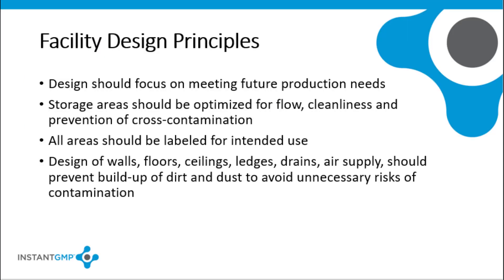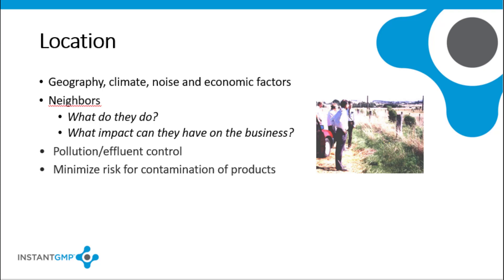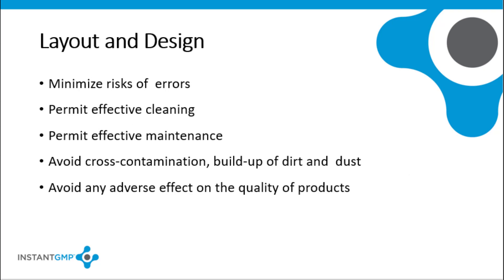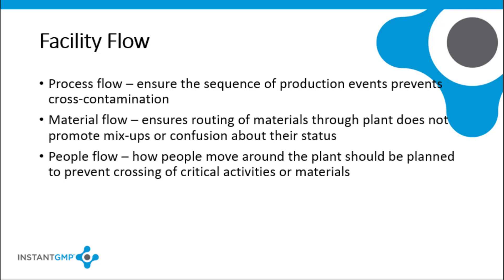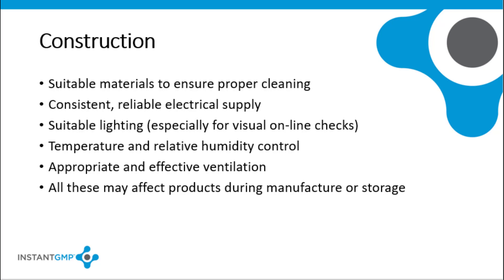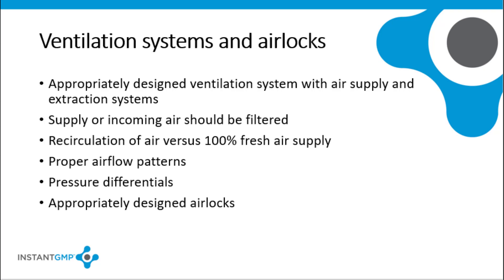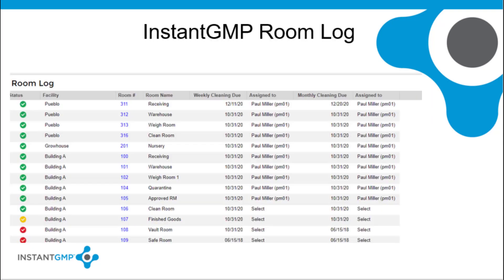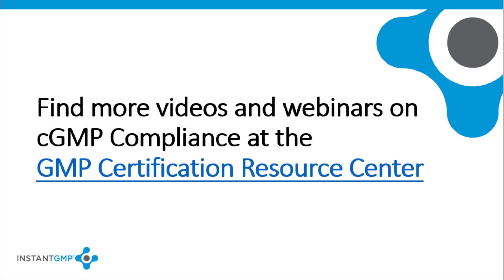InstantGMP™: GMP Certification Series - Facility Design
This video series overviews the general principles of Good Manufacturing Practices (GMPs). In this video, we will discuss requirements to consider when developing a new facility design.

InstantGMP™ is a comprehensive batch manufacturing and quality system software that manages and organizes manufacturing processes through built-in structured, connected, interactive, paperless, FDA compliant workflows that maximize production uptime. Our unique system satisfies the requirements for 21 CFR Part 11, 111, 211, and 820.

Our software lays the foundation for improving product quality and consistency, scaling up operations, complete end-to-end traceability, reduced recall risk, and compliance with regulations. It is especially useful for companies just getting started or considering transitioning from paper-based records to electronic. Additionally, InstantGMP™ benefits several company types, such as Contract Manufacturers, Packagers, Wholesalers, and Distributors. It is also ideal for investors and investment firms looking to protect their investments.